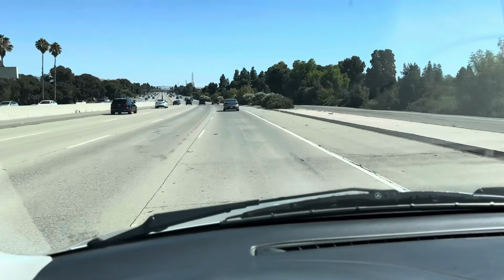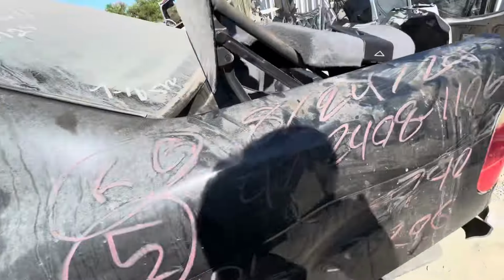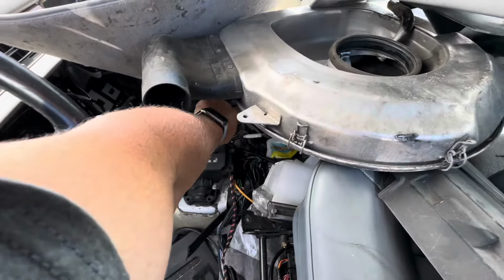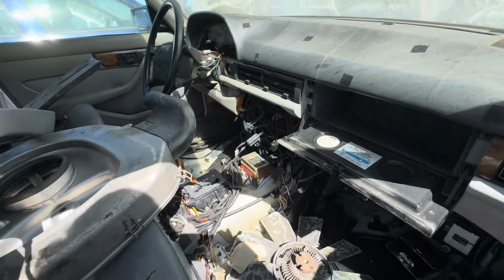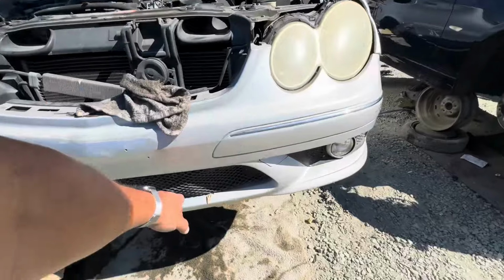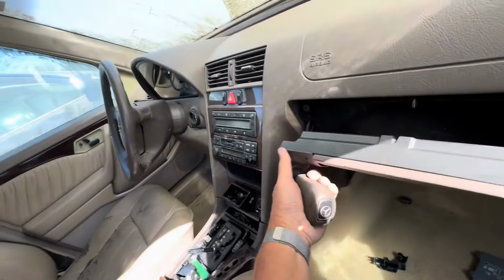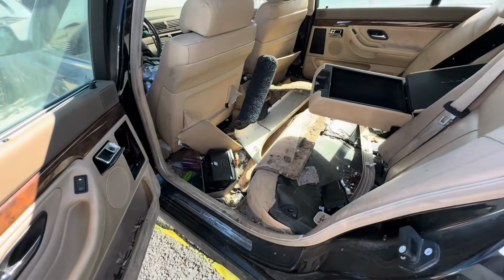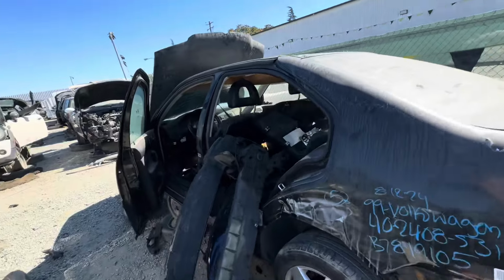Tour of European Car Section at Picknpull Junkyard in San Jose California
Labor Day 2024.